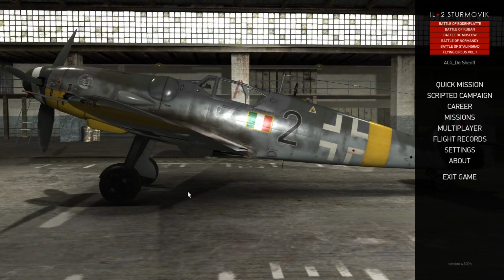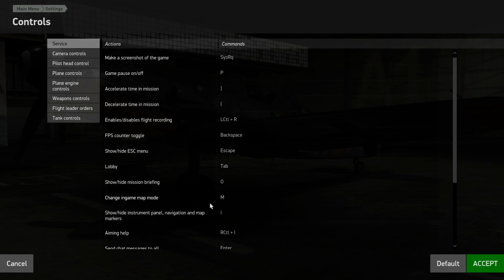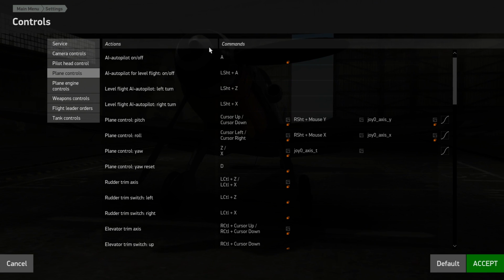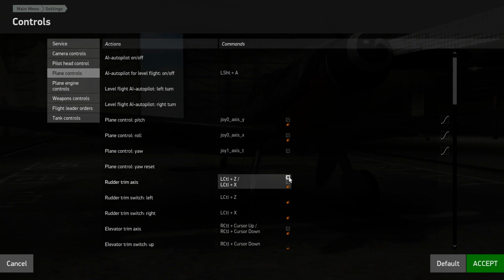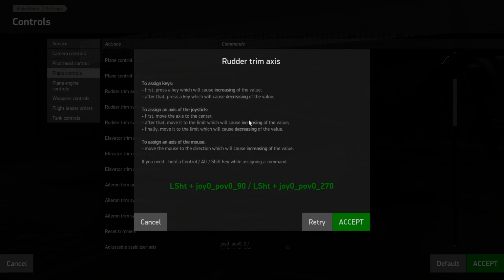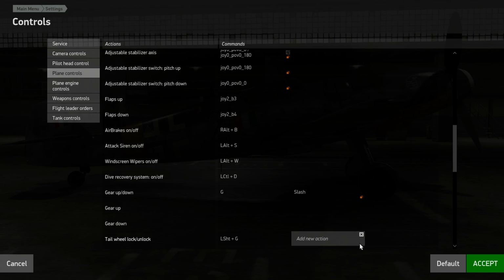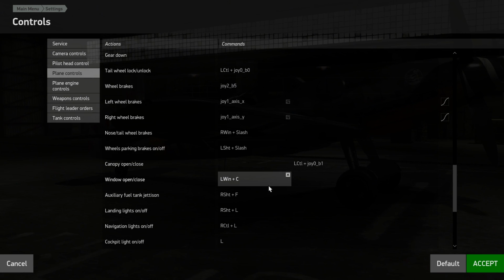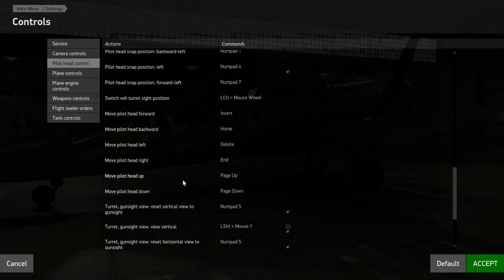Binding Keys for IL-2: Great Battles - Part 1/2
Requiems Camera Video

Drace
Gerald Thomas
MitchellOFCL
n3utron1k
Scott Coulson
Mansura Idol
RasterOp98
ROBERT JONES
Smelly Fella
Egahn
Oliver Wiggins
Ellis H. Davison
Scott Valline
Daniel Wischolek
atomic 359
Charles Chick
Ramy
Sigfus Steingrimsson
Allen Bullock
colin
Chip Willis
Scallie
SaltyFartBlast